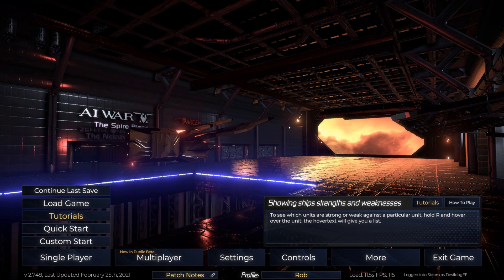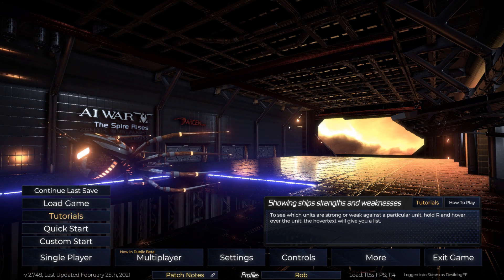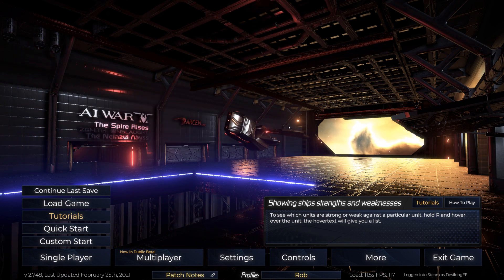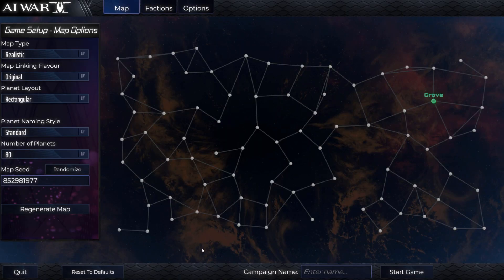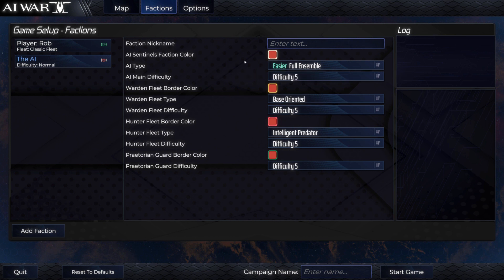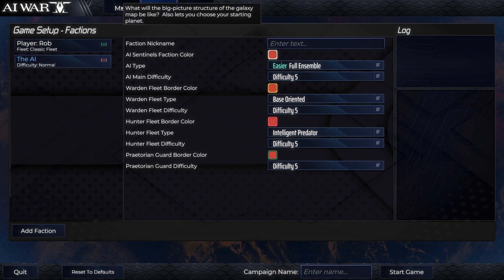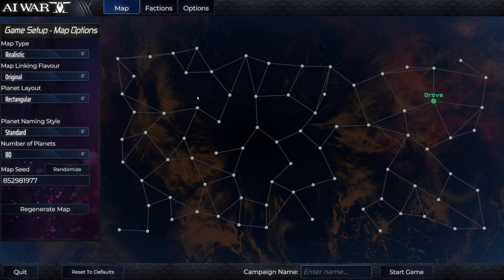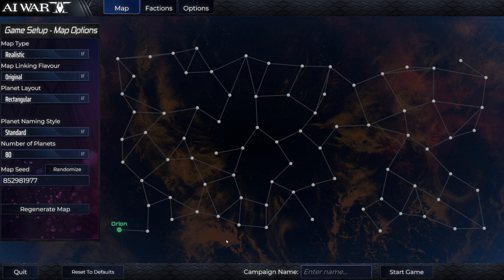AI War 2 eXplanation #1: A Beginner's Guide to Game Setup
In this episode of our short-form Beginner's Guide to AI War 2, Rob takes you through his preference on a game setup to learn the ropes best with. There are a few choices to consider with the creation of a game in AI War 2, so Rob attempts to make it a little bit easier.